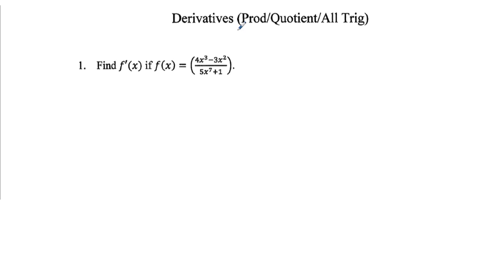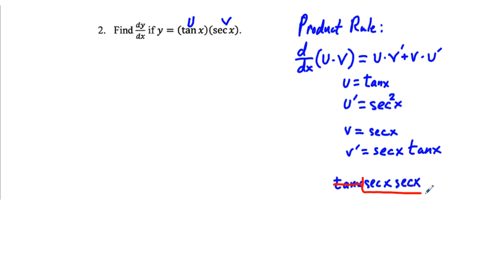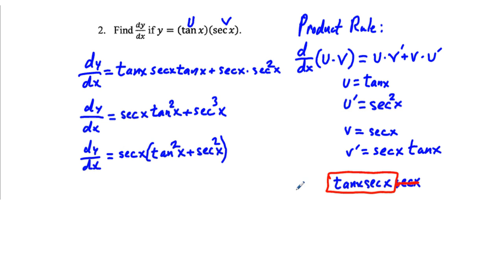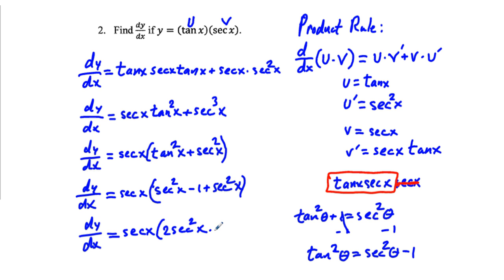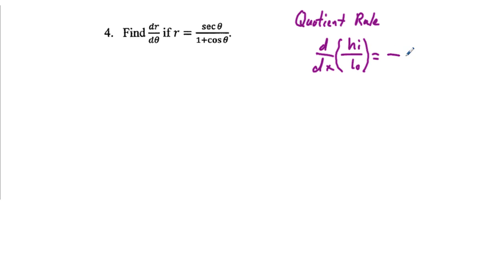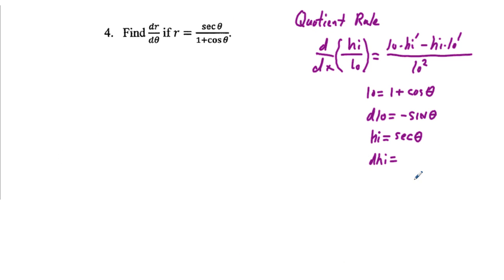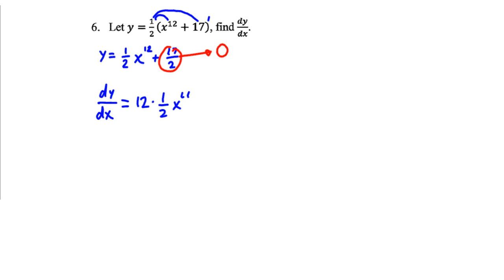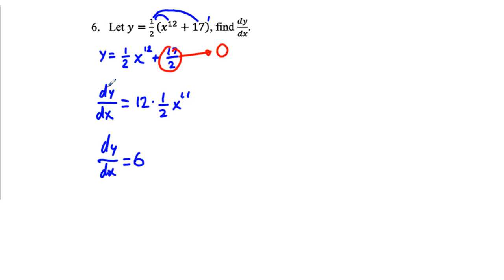Homework Help AB Calculus Derive Using Product and Quotient Rule Trigonometry